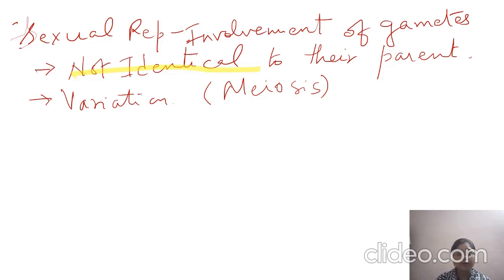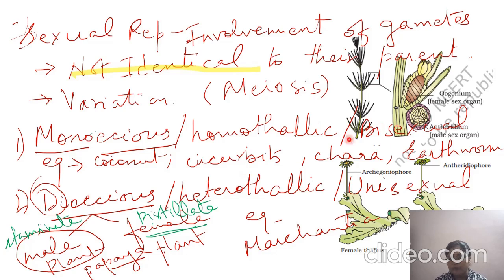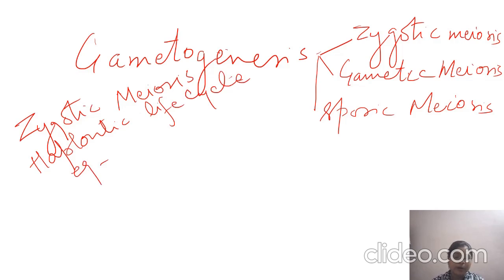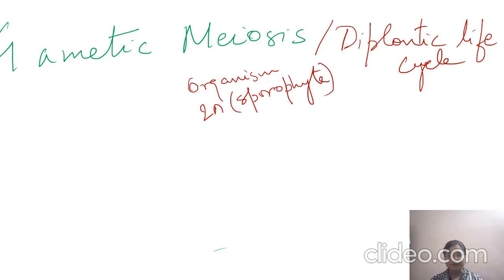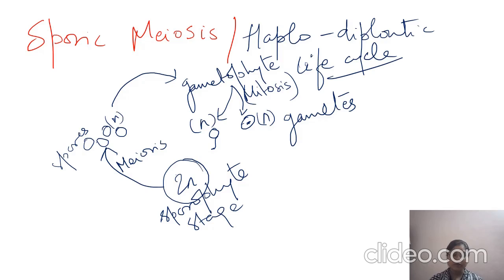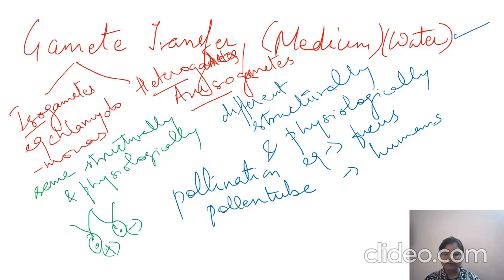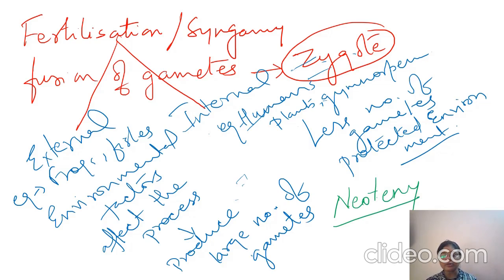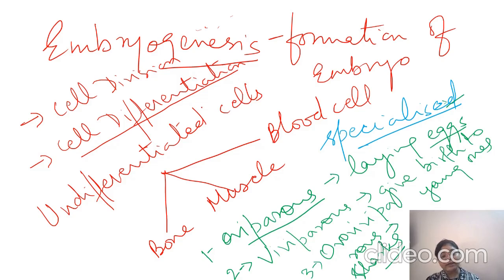sexual reproduction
NAMASTE EVERYONE, THIS IS TEACHER DIL SE
This video is about sexual reproduction, events of sexual reproduction, types of gametogenesis, gamete transfer, fertilisation and embryo formation at introductory level.